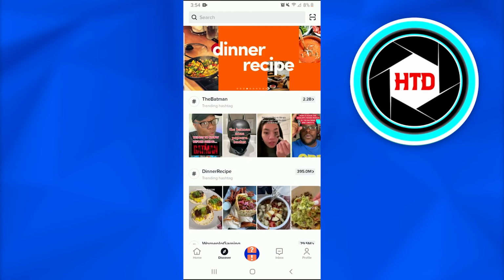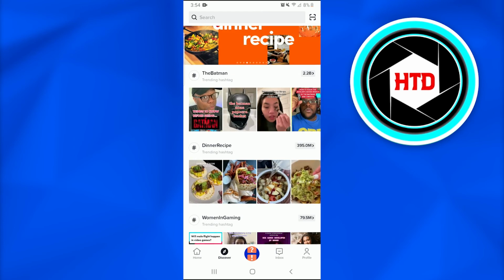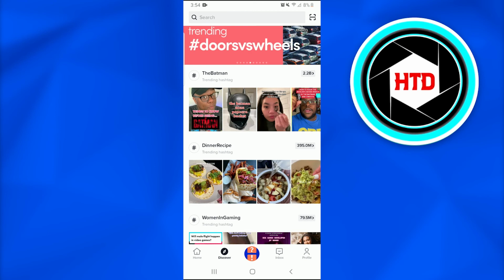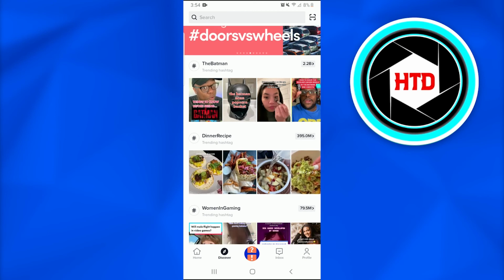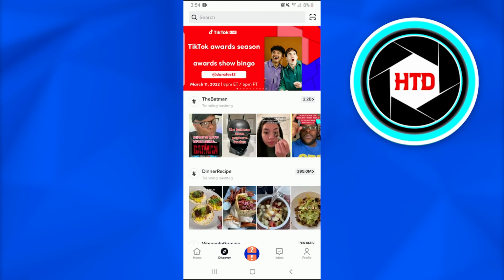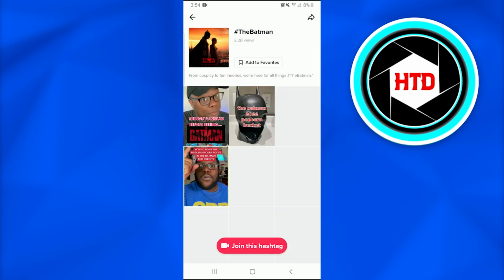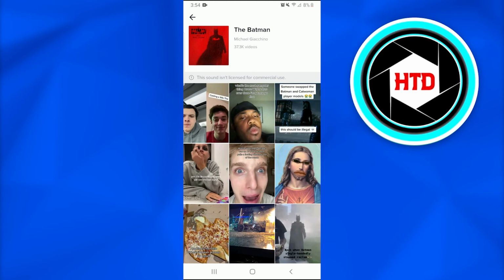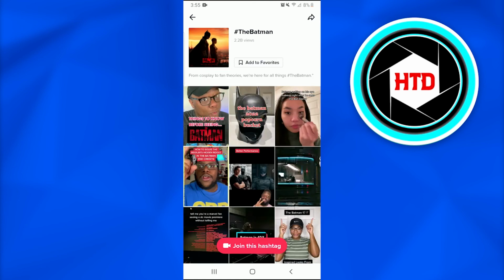How To Find Trending Tiktok Sounds In 2025 | Easy Method (2025)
Learn How To Find Trending Tiktok Sounds In 2025. It is very easy and anyone can do it by following these simple steps.